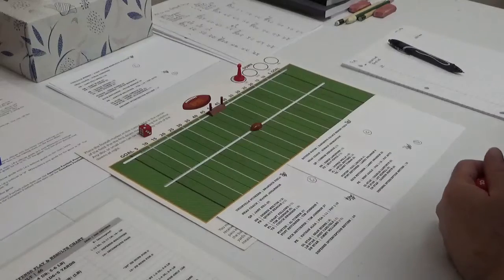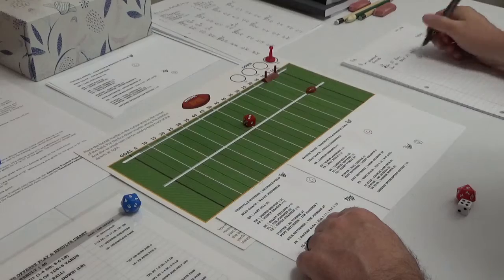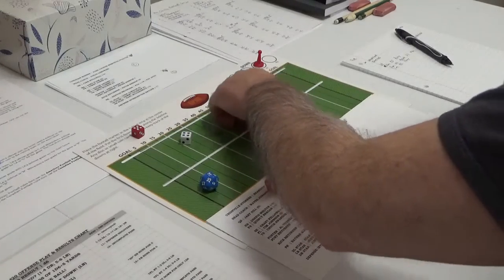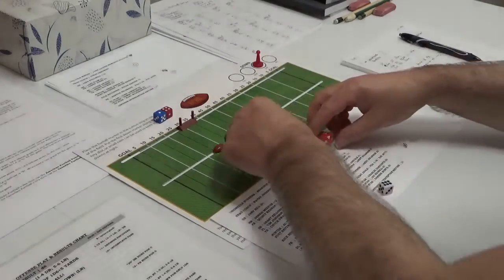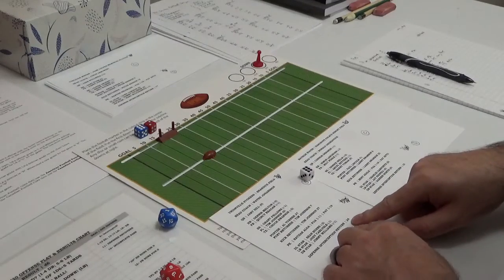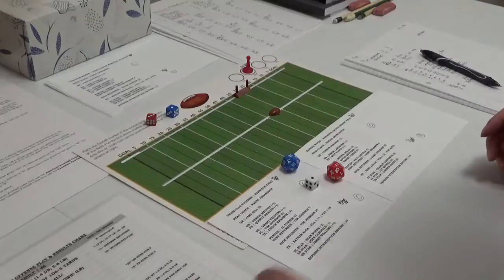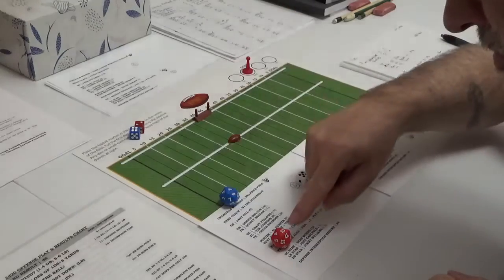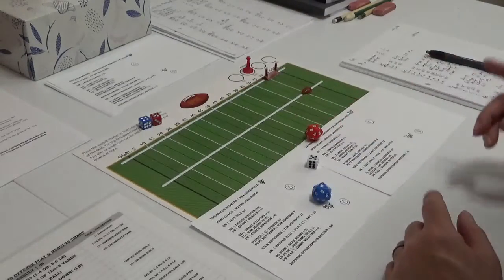BIG COUNTRY FOOTBALL | UNIONVILLE AT BAYSIDE (WK 1, 1948)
It is week one in the BCFL, and Unionville travels to face Bayside in their home opener...